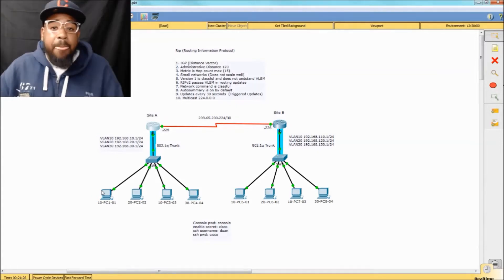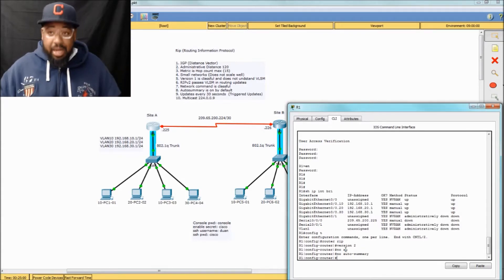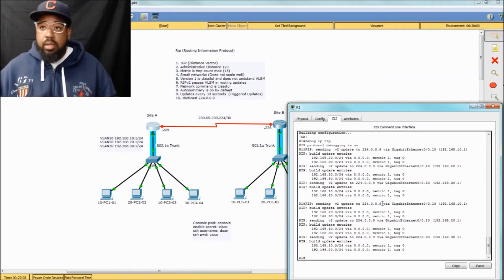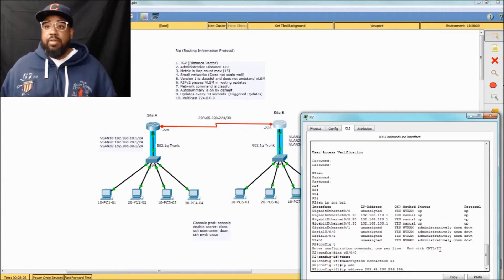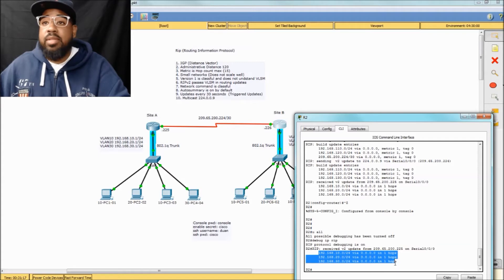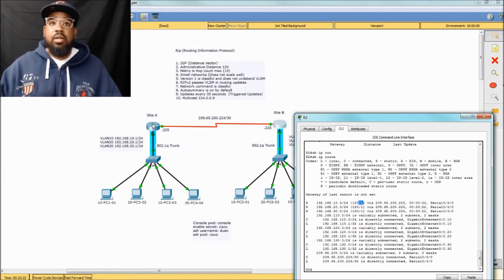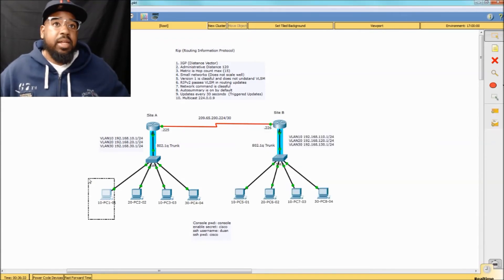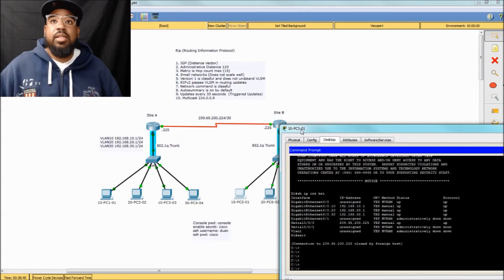3.7 Configure, verify, and troubleshoot RIPv2 for IPv4 | CCNA Packet Tracer part 7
3.7 Configure, verify, and troubleshoot RIPv2 for IPv4
How to configure rip version 2 in packet tracer.

How configure, verify, and troubleshoot RIP in packet tracer. This video is one of several RIPv2 Packet Tracer tutorials that I have put together to help you have a better understanding of how to configure and troubleshoot a RIP network in Packet Tracer.  If you have any questions please leave them in the comment section below.

1. Cisco Catalyst 2950
2. Cisco Catalyst 3500

1. Cisco Catalyst 3550

Routers
1. Cisco 2620XM
2. Cisco 2611XM
3. Cisco 2621XM

USB to Serial Converter
Cisco Console Cable

10 Things to Know About RIP
1. IGP (Distance Vector)
2. Administrative Distance 120
3. Metric is Hop count (15)
4. Small networks (Does not scale well)
5. Version 1 is classful and does not undstand VLSM
6. RIPv2 passes VLSM in routing updates
7. Network command is classful
8. Autosummary is on by default
9. Updates every 30 seconds  (Triggered Updates)
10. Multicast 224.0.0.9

CCNA Books

📚CCNA Routing and Switching Complete Study Guide 200-125 by Todd Lammle

📚CCNA Routing and Switching 200-125 Official Cert Guide Library by Wendell Odom

A+ Books

📚CompTIA A+ Certification All-in-One Exam Guide, Ninth Edition (Exams 220-901 & 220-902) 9th Edition

📚CompTIA A+ 220-901 and 220-902 Exam Cram 1st Edition

Sec+ Books

📚CompTIA Security+: Get Certified Get Ahead: SY0-401 Study Guide

📚CompTIA Security+ All-in-One Exam Guide, Fourth Edition (Exam SY0-401) 4th Edition

Products used To Shoot This Video
Laptop Model HP 4540s

Apple iPhone 6 Unlocked Cellphone, 64GB